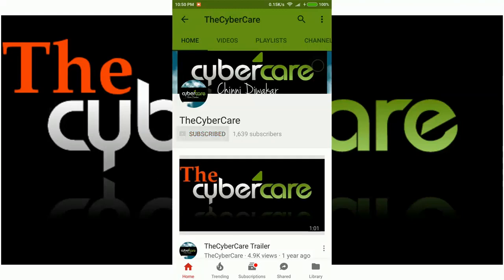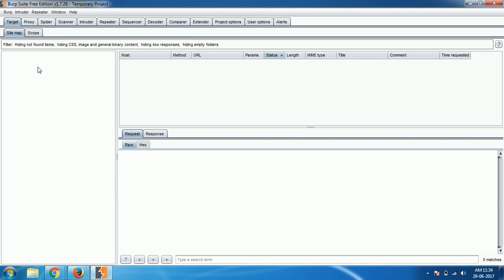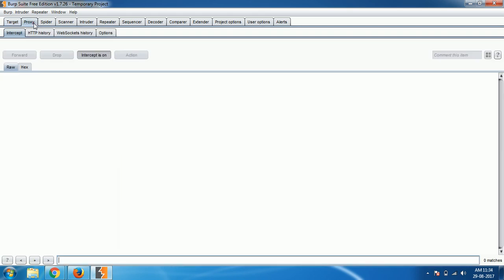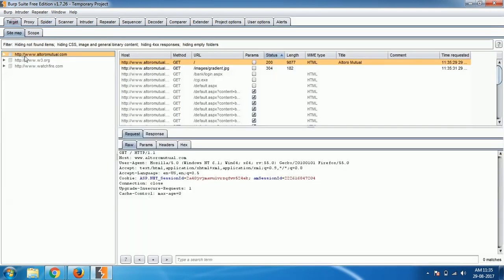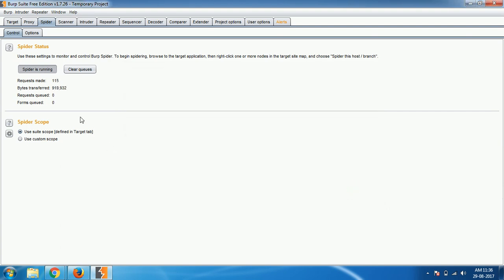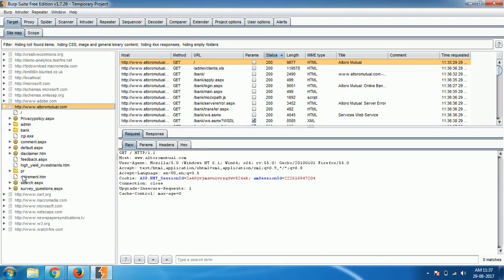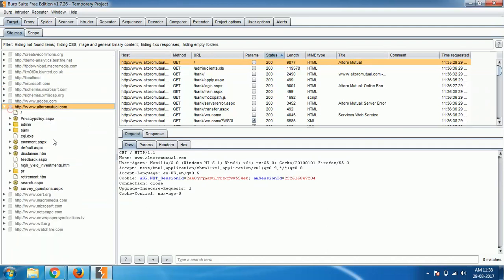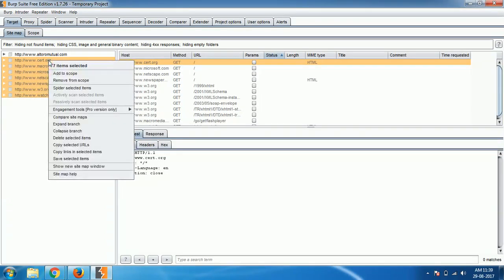How to Spider WebApps With BurpSuite | Automated WebApplication Spidering | Burpsuite Basics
Web Application Security is a Trending Domain In Information Security, People with web application penetration testing skills are very much required in the real time projects.

BurpSuite is a the widely used semi-automated penetration testing tool. includes a lots of features just a click away. Organizations Are Very Much Interested in people whose skills include burpsuite as well.

In this video you will learn how to spider web application contents with burpsuite tool.